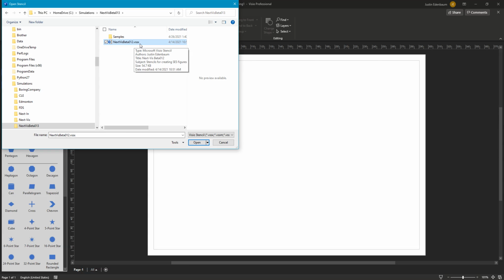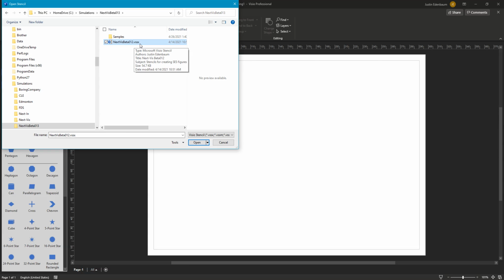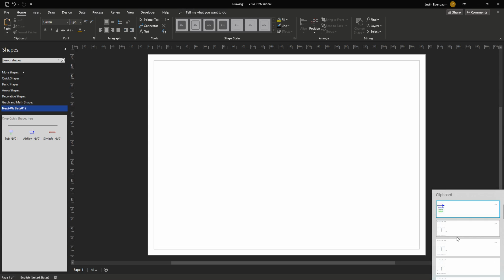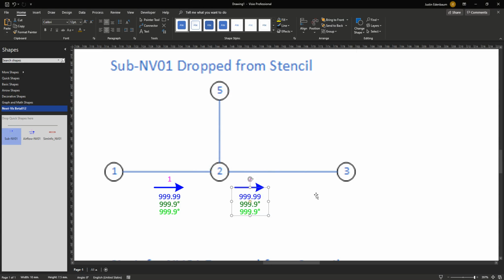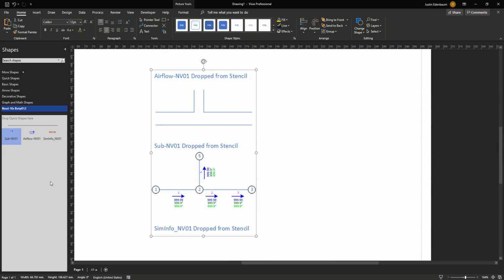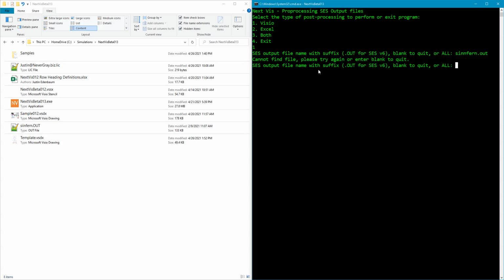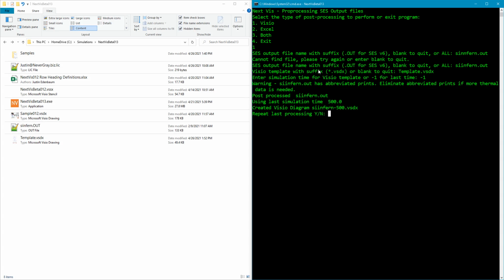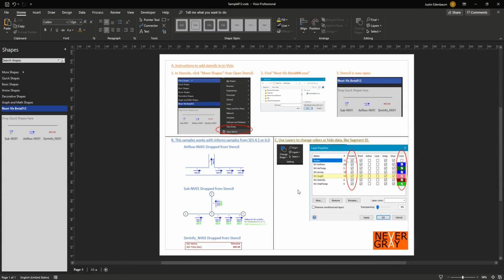Next Vis Stencils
This video demonstrates how to use the Next-Vis Visio Stencils to create airflow diagrams. The information presented in this video is summarized in Sample.vsdx file.